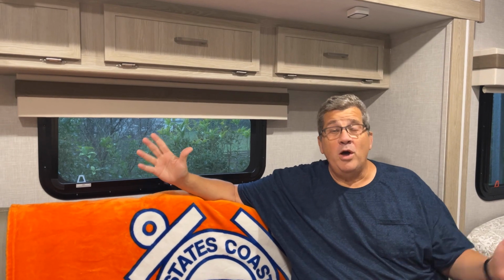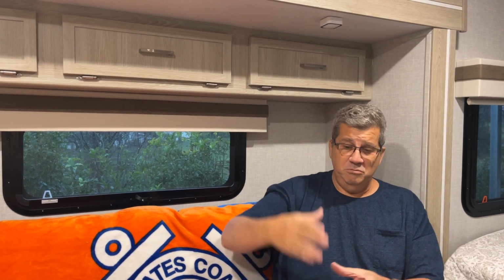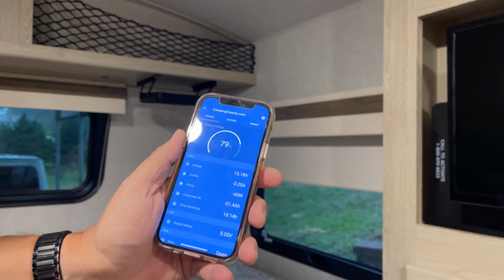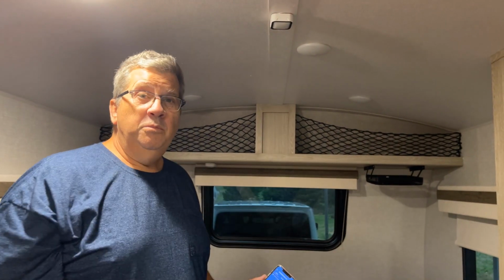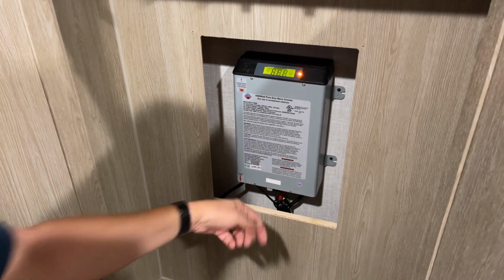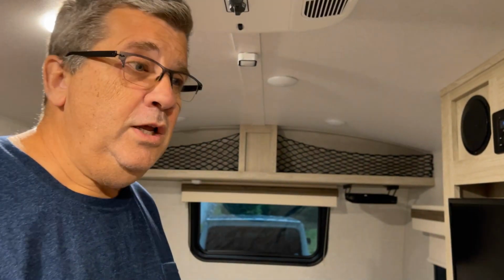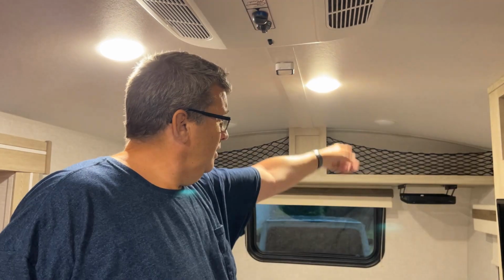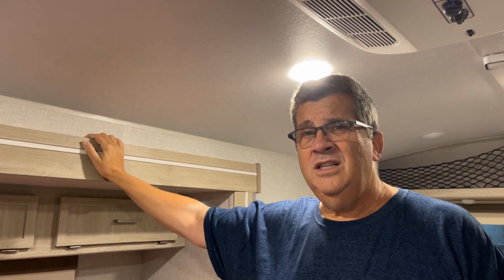Geo Pro 19FBS Inverter - How we use it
We really enjoy having an inverter!  The inverter uses your battery's 12 volts DC to make 120 volts AC.   This is how we use it to make camping better.

Who We Are:
I retired from the US Coast Guard as an E4 due to a service related injury.  Debra and I enjoy traveling around the United States in our Coachmen Beyond Class B motorhome and our Geo Pro 19FBS camper.  Along for the ride is our sidekick Spike the Cheagle!  Our channel aims to provide you with valuable RV tips and tricks, RV life basics, and helpful tips for beginners.  We also plan on including videos from our travels showing the places we have visited along with interesting finds.

We are not travel or RV experts. It is important to do your own research to find what works best for you. We share our RV tips and tricks that work for us. We are a participant in the Amazon Services LLC Associates Program; an affiliate advertising program designed to provide a means for us to earn fees by linking to Amazon.com and affiliated sites.